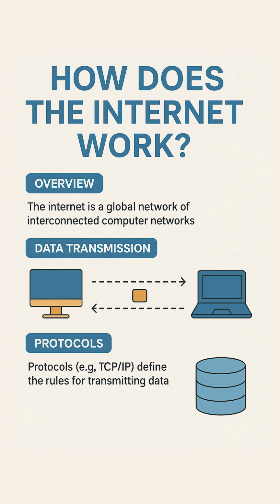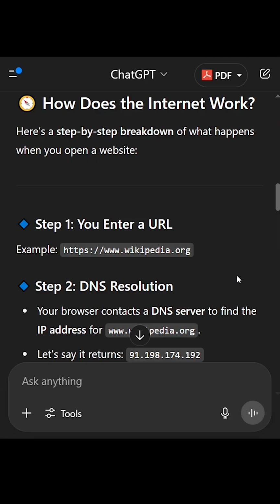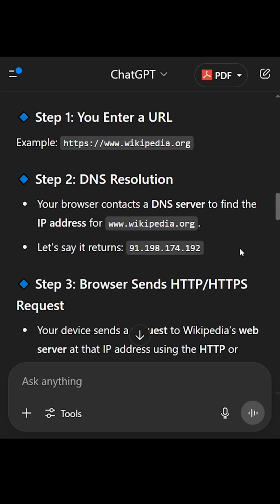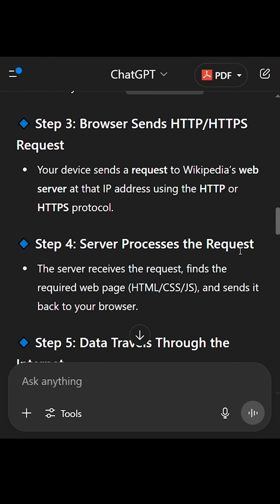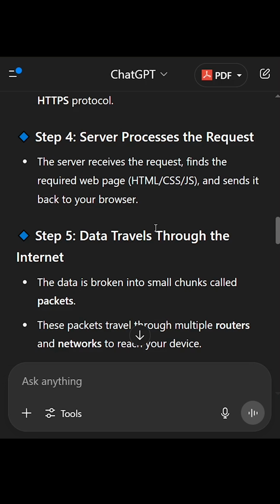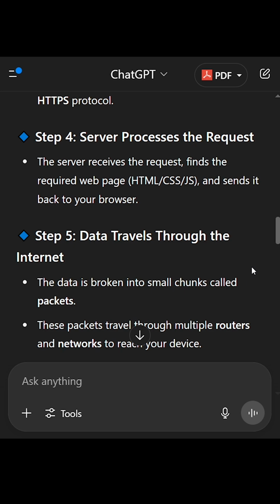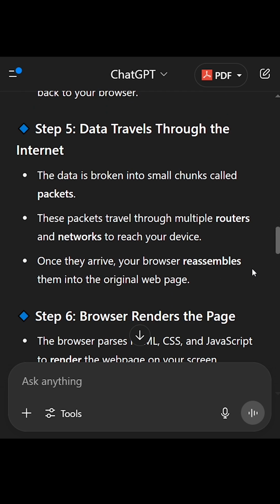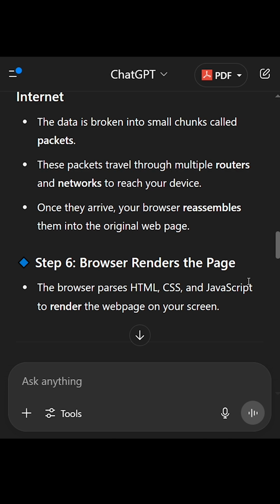🔌 How Does the Internet Work?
📌How Does the Internet Work? | Explained Simply 🌐

Ever wondered what really happens when you open a website or send a message online? 🤔 In this video, we break down how the Internet works in a clear, beginner-friendly way!

✅ Learn how your device connects to the internet
✅ Understand the role of modems, routers, and ISPs
✅ Discover how DNS translates website names into IP addresses
✅ See how data travels in packets across the world
✅ Understand HTTP, HTTPS, and secure communication
✅ Explore how web pages load and render in your browser

From clicking a link to loading a website, we explain every step with easy-to-understand visuals and examples.

📡 Whether you're a student, beginner, or just curious — this video is for you!